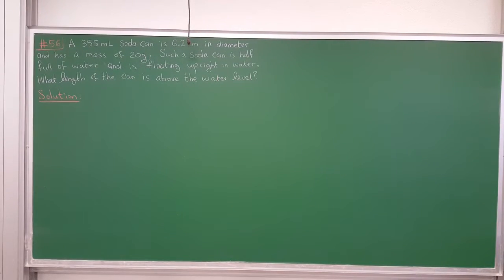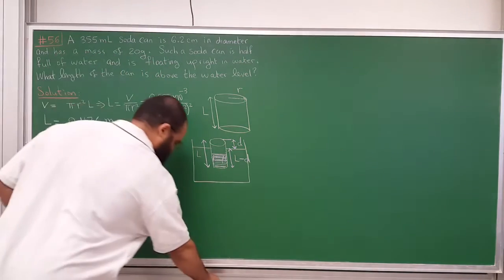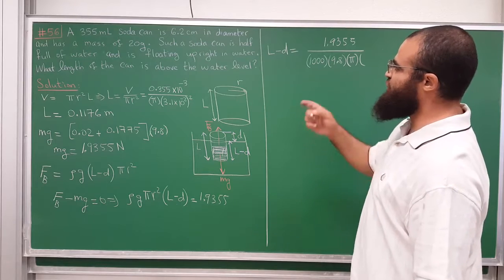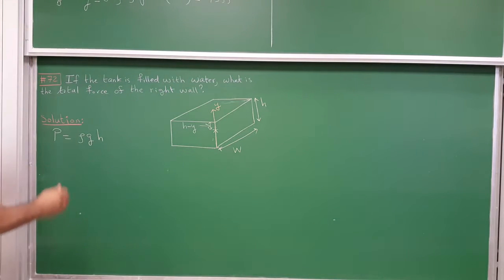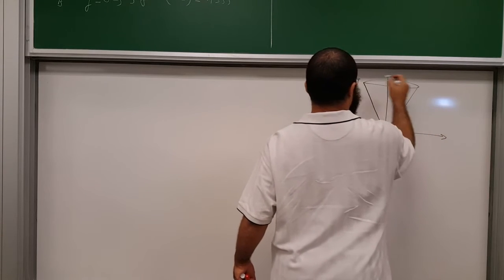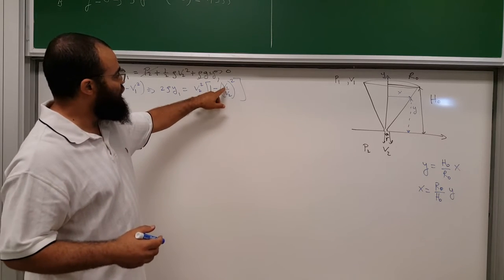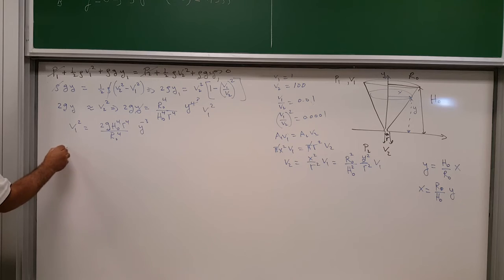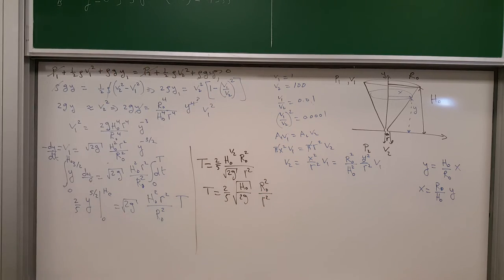Knight Chapter 14 Fluids and Elasticity End of Chapter Problems Part 2